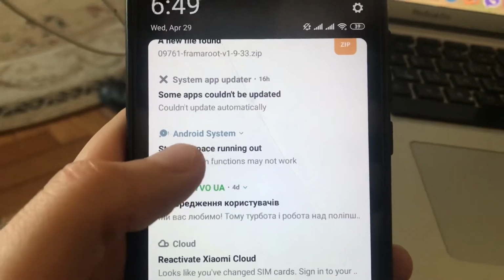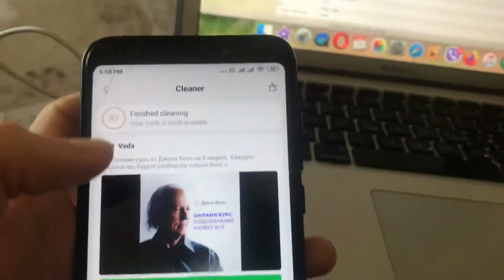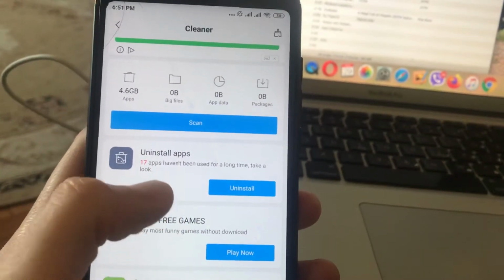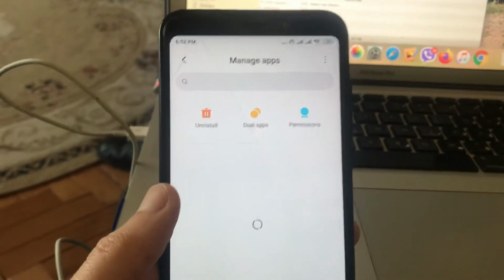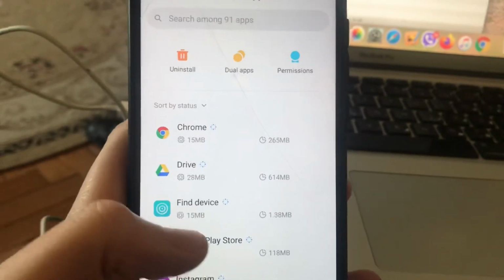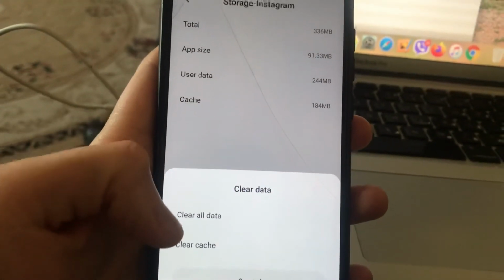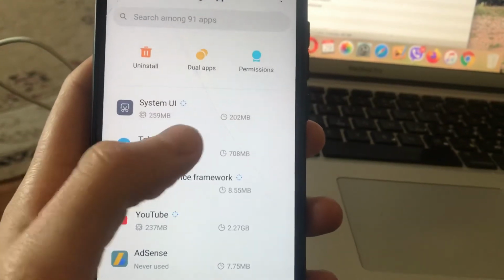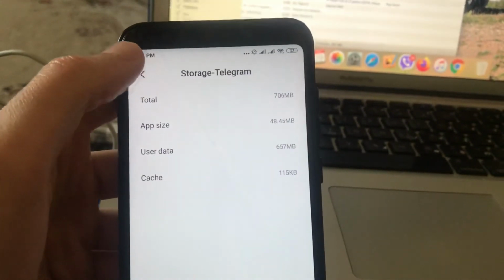How To Fix Storage Space Running Out On Android Device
If you don’t know How To Fix Storage Space Running Out On Android Device, this video is for you.